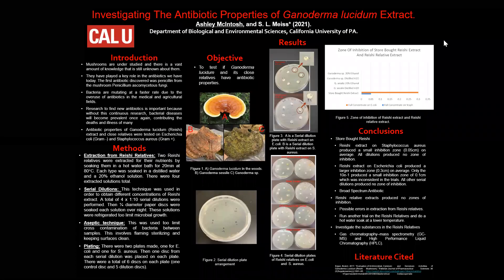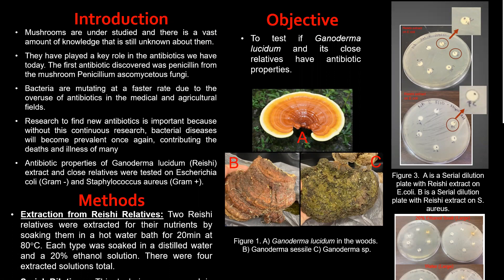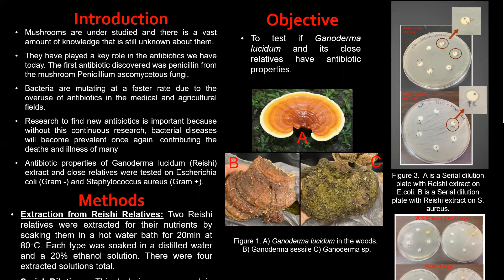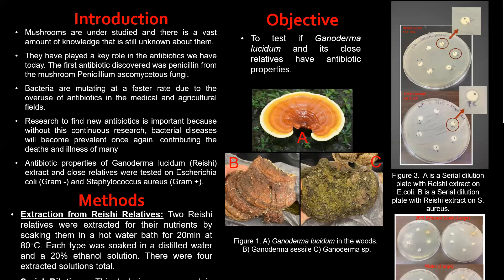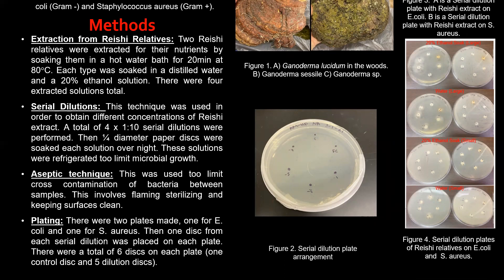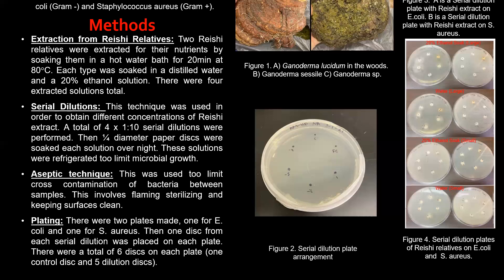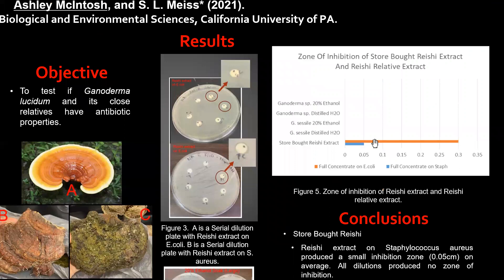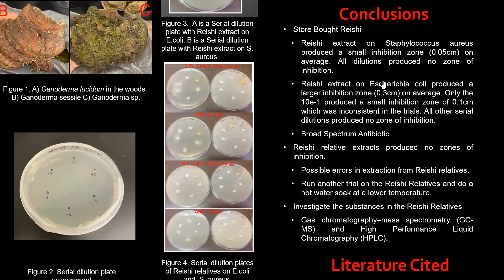Investigating the Antibiotic Properties of Ganoderma lucidum Extract - Ashley McIntosh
Antibiotics play an important role in our society by keeping most bacterial diseases under control. Bacteria are mutating at a faster rate than scientists can discover new antibiotics.  Also, the overuse of antibiotics by the medical field have increased antibiotic resistant bacterium including MRSA (Methicillin Resistant Staphylococcus aureus).   It is important that scientists continue studying the potential of antibiotics.  Without this continuous research, bacterial diseases will become prevalent once again contributing the deaths and illness of many. The first antibiotic, Penicillin, was isolated from a fungus and many more are produced by other bacteria and fungi. This research project investigates the common mushroom Ganoderma lucidum also known as Reishi for its antibiotic activity. There will be two forms of Reishi tested; store bought and extract from a close relative done in the lab. The antibiotic producing abilities of Reishi will be tested on Staphylococcus epidermis and Escherichia coli. This will be accomplished by serial diluting Reishi and using the Kirby Bauer method to investigate the strength of Reishi as an antibiotic producer. It is hypothesized that Reishi will effectively produce antibiotics against Gram negative and Gram Positive bacterium.